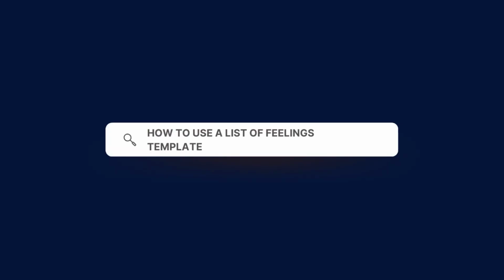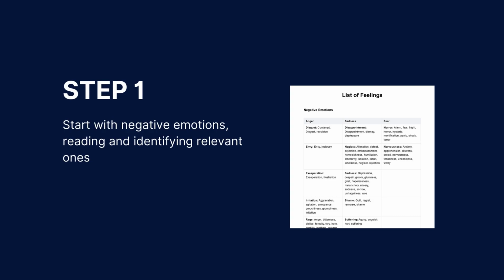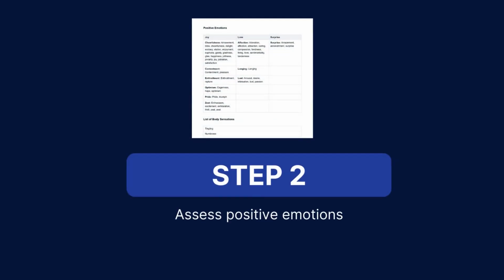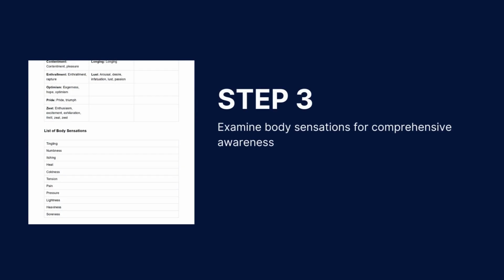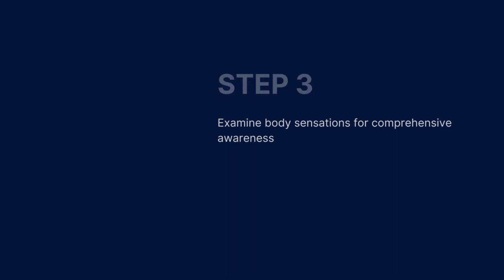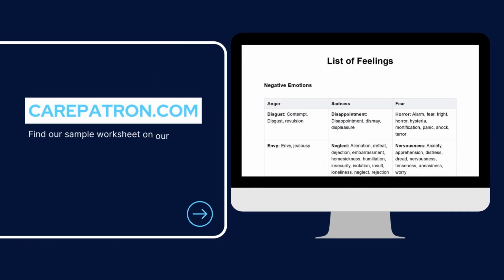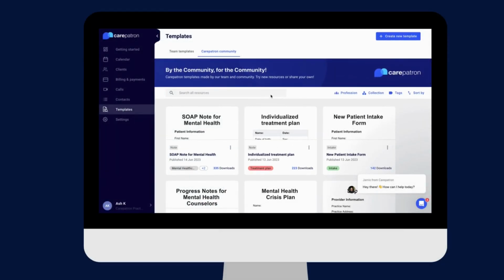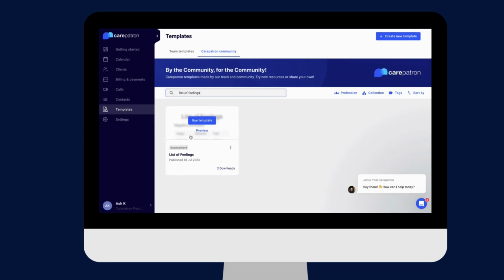List of Feelings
Introduction 0:00
What is a List of Feelings Template? 0:10
Who can use a List of Feelings Template? 1:07
How to use 1:11
How to use in Carepatron 1:32